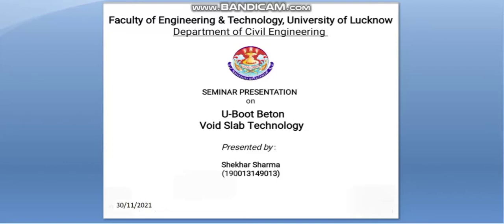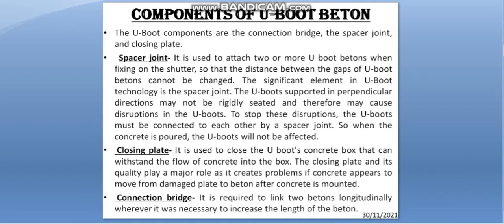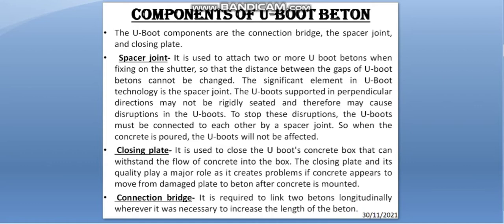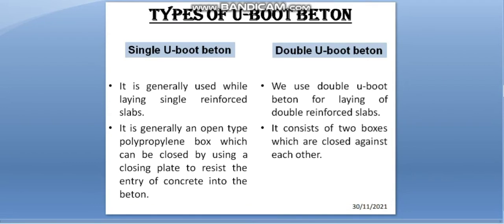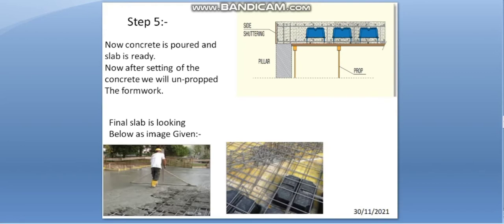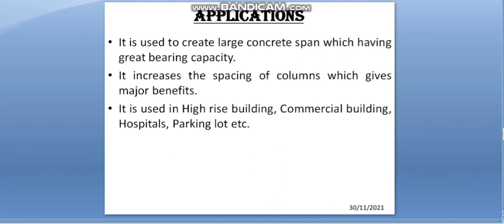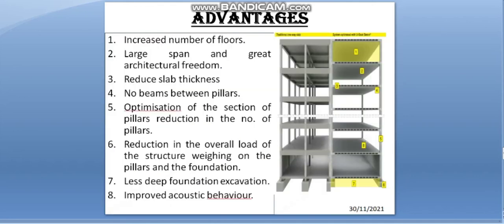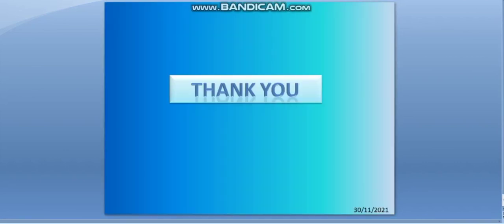A seminar on U-Boot Beton Void Slab Technology by Shekhar Sharma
A seminar on U-Boot Beton Void Slab Technology by Shekhar Sharma, final year student of the Department of Civil Engineering, University of Lucknow